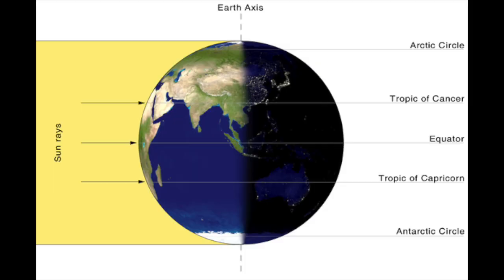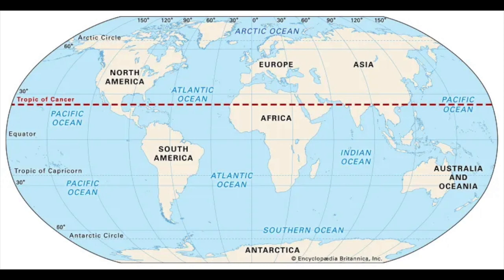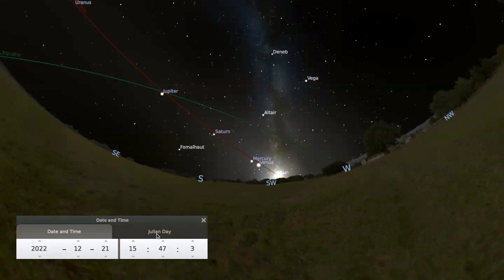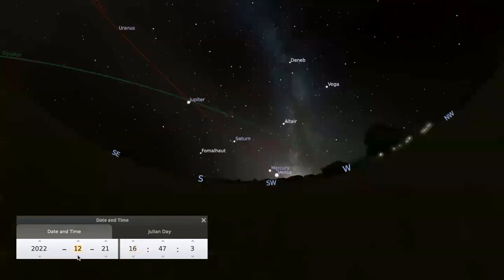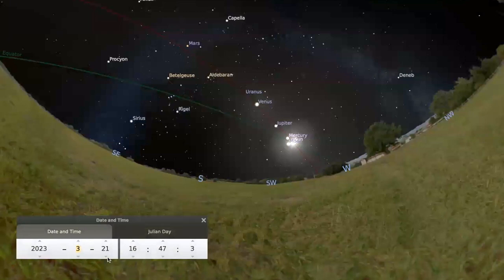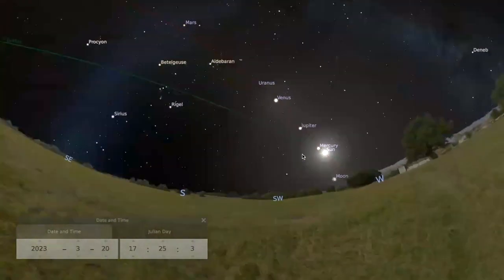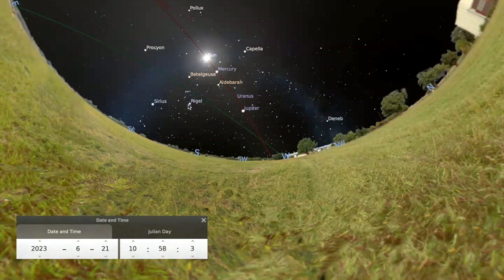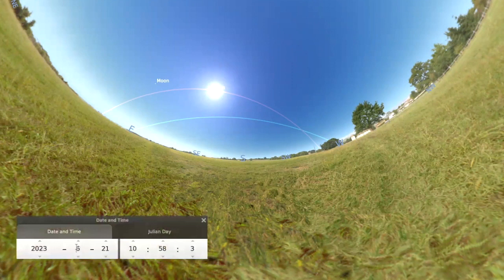Astronomy & Ritual of June Solstice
In this video I give a brief overview of the astronomy & ritual of June Solstice.

00:00 Intro
00:41 What is June Solstice?
02:47 Root meaning of the words solstice and tropic.
04:16 Tropic of Cancer
06:17 2023 June Solstice
07:25 Fun facts about June Solstice
08:53 June Solstice in Stellarium
15:35 Ritual & Observance of June Solstice
25:06 Traditional correspondences of June Solstice (Summer)
30:41 Thank you for your support

unknown artist graphics via pinterest

username @uraniauniverse

username $Pbazany20